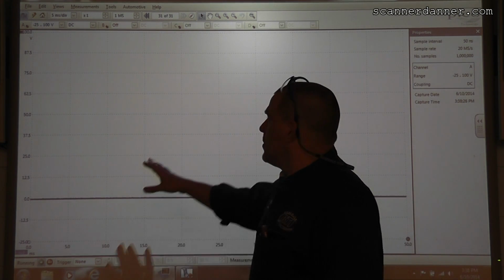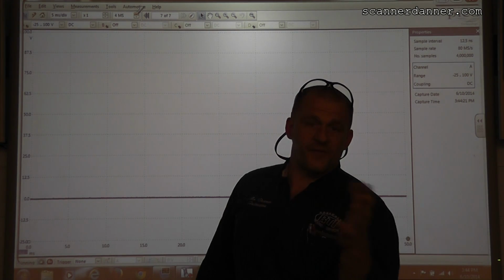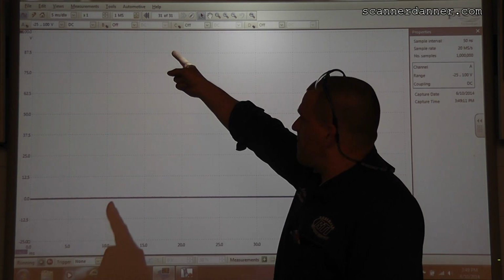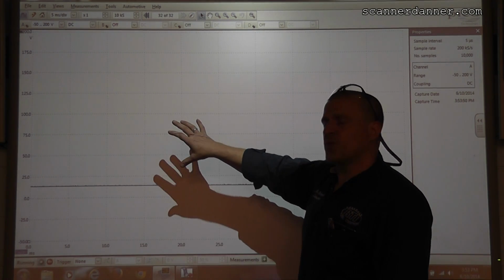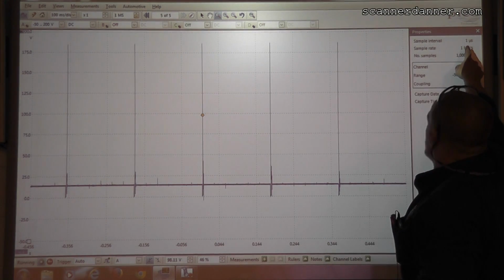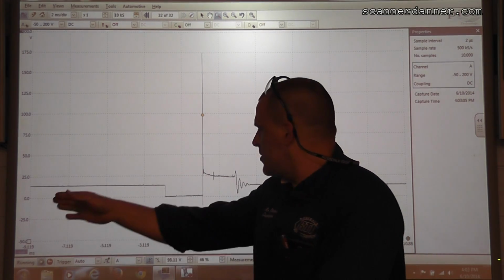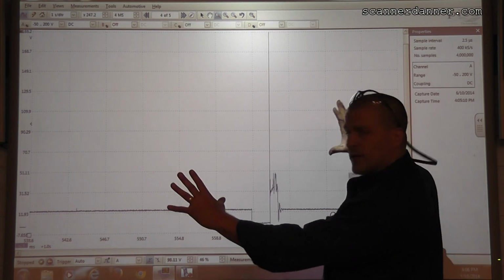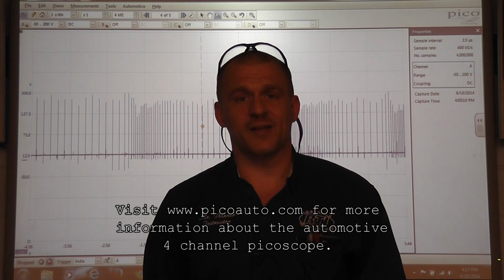Picoscope Basics Part 2 (time base, sample rate, waveform buffer)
This is part 2 of 2 on lab scope basics where I cover the relationships between time base, sample rate, and the waveform buffer.

00:00 - intro
00:21 - waveform buffer
01:45 - high sample rate = reduced record time
04:54 - downside of too high a sample rate
08:43 - time base effect on sample intervals
12:22 - live example (ignition coil primary)
15:47 - scope aliasing (not enough samples)
18:18 - long time bases require an increased sample rate
19:59 - how to increase buffer size (frames)
20:27 - setting a scope for detail and repetition
21:25 - time base vs sample rate
23:42 - ignition primary captures on a long time base
26:38 - vertical and horizontal zoom
28:25 - Hummer Part 6 video